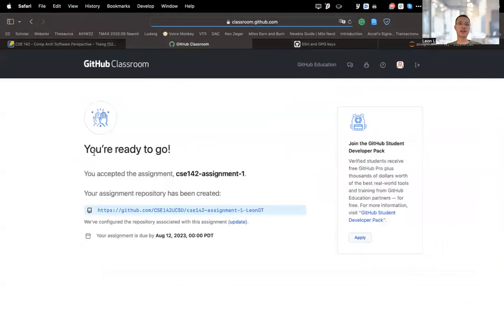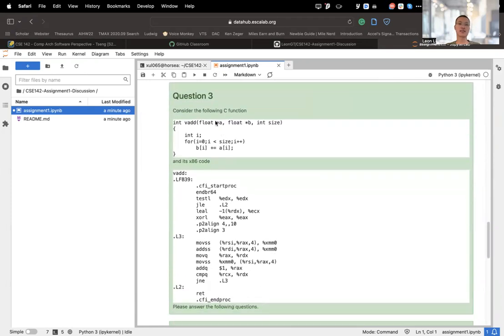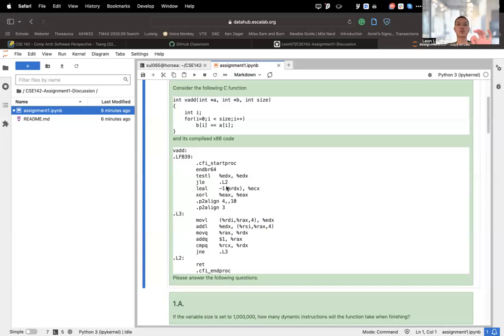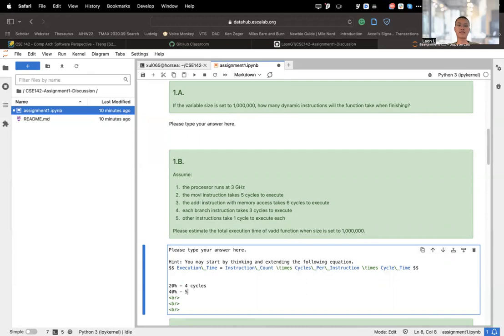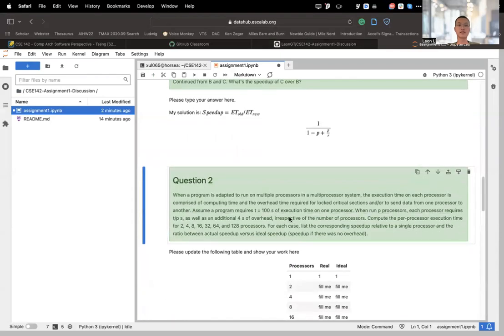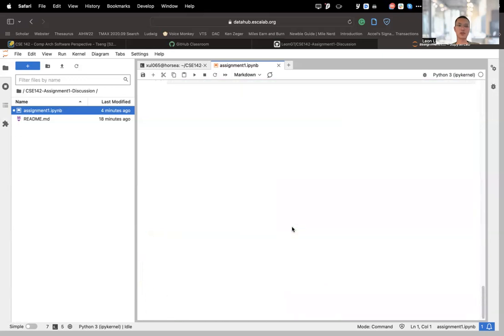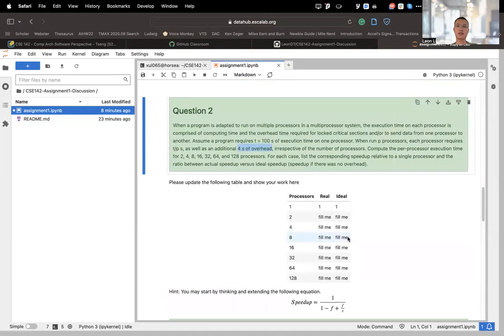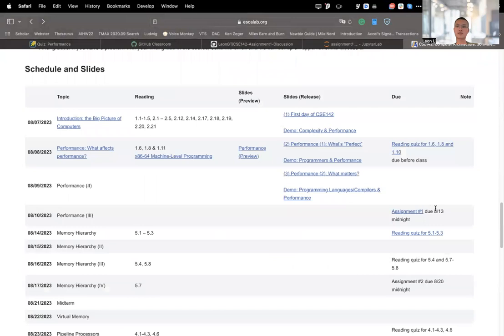UCSD CSE 142 (S223) Discussion Section 1